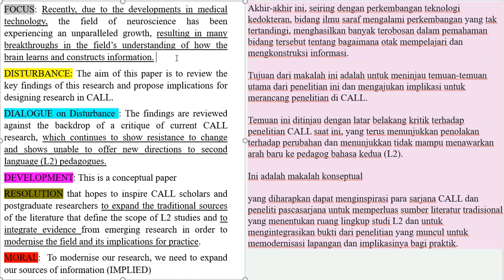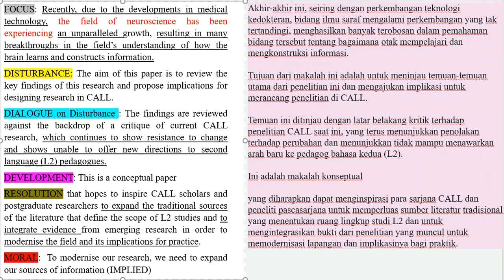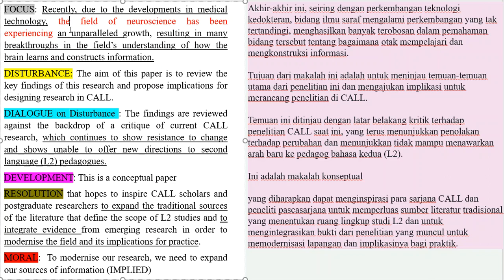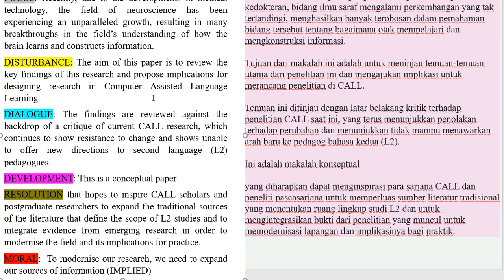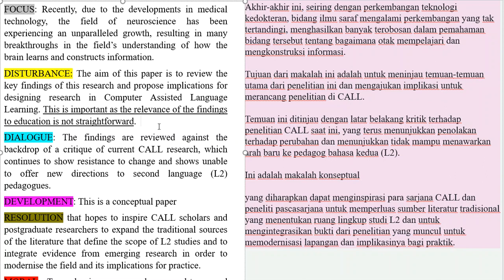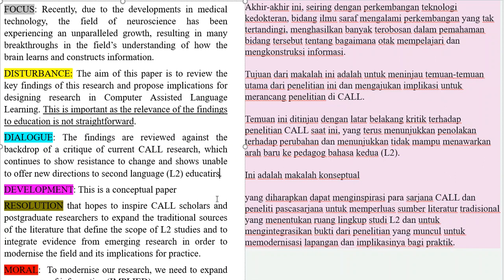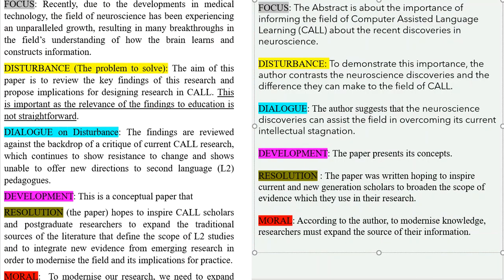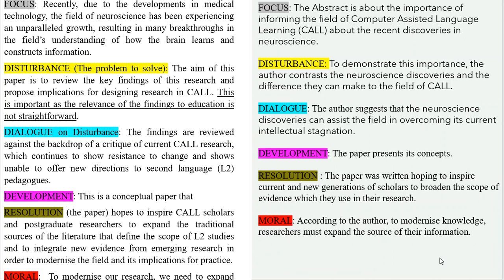Analysing and Sumamrising Abstracts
Ania Lian, Charles Darwin University